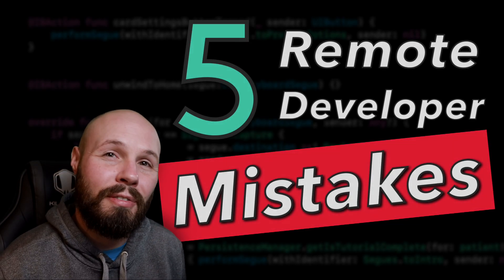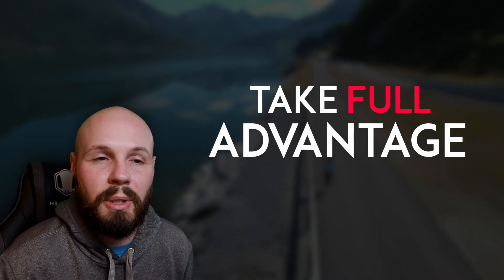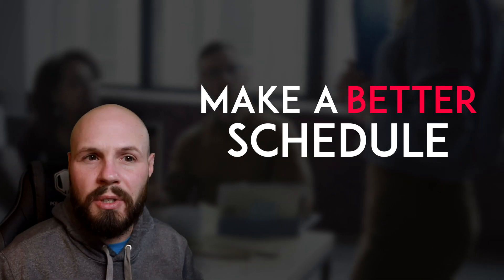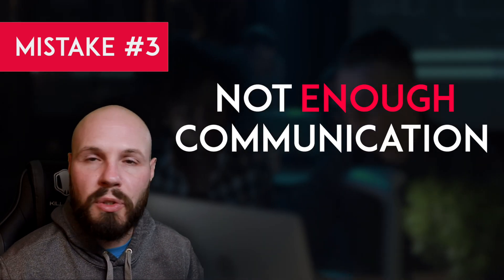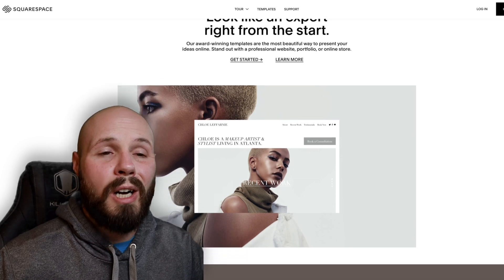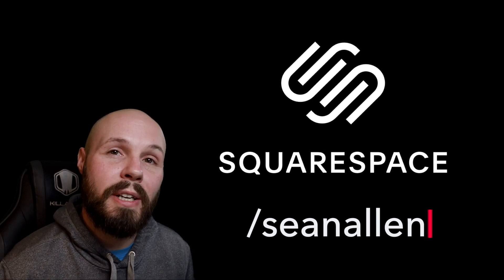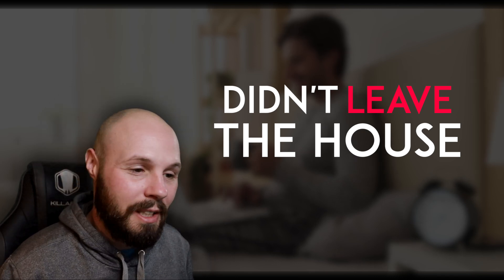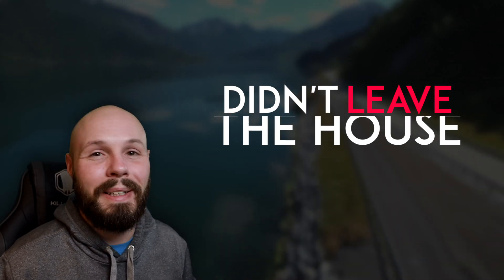5 Remote Developer Mistakes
In this video I discuss 5 mistakes that I, and many others, have made while working remotely as a Software Developer. I spent a year and a half chapter of my career working as a remote, freelance iOS developer and learned from these mistakes the hard way. Hopefully sharing my experience will help out!